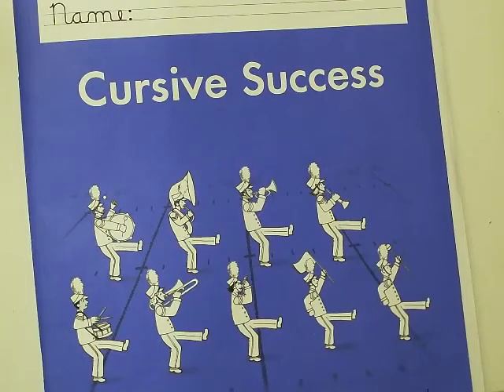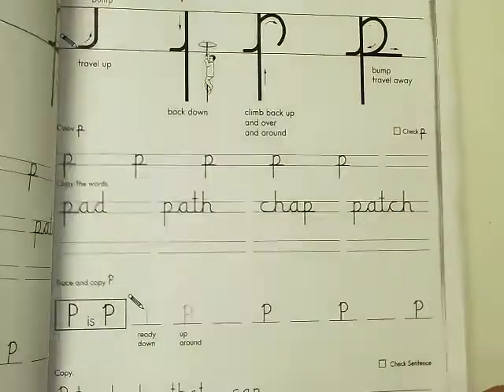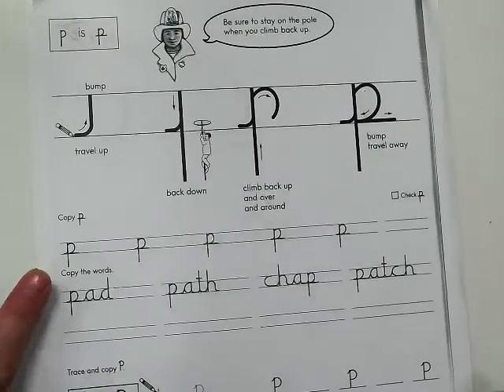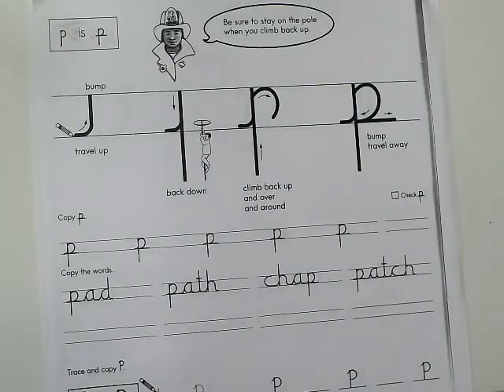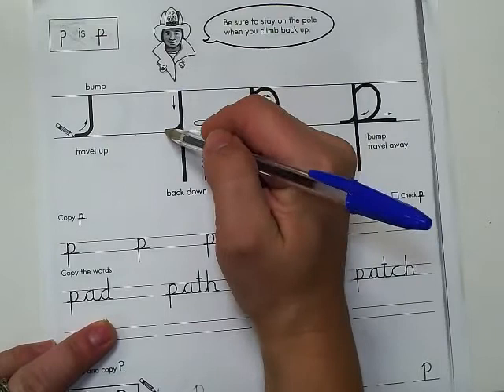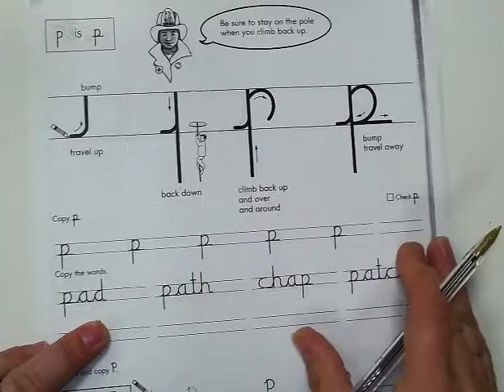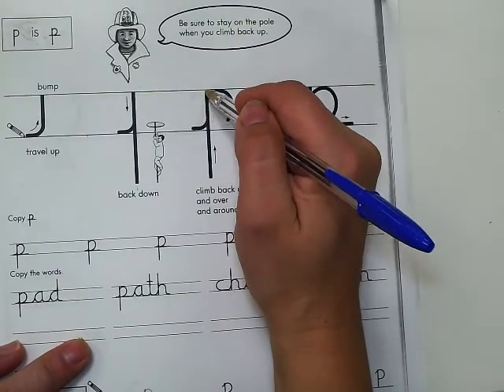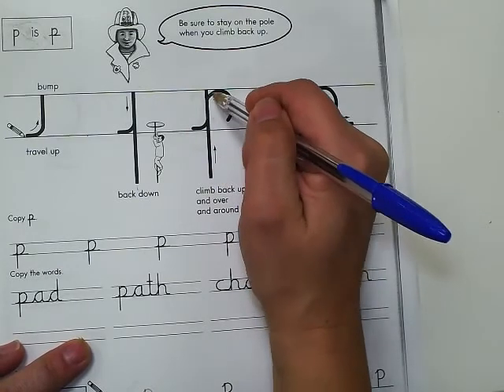Cursive- P- Page 14